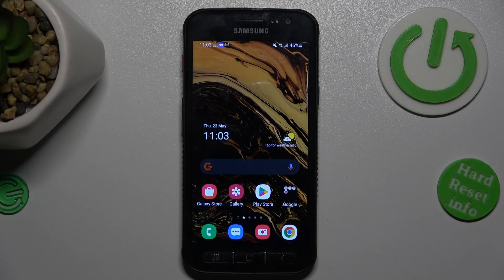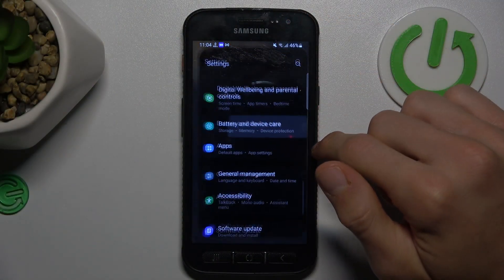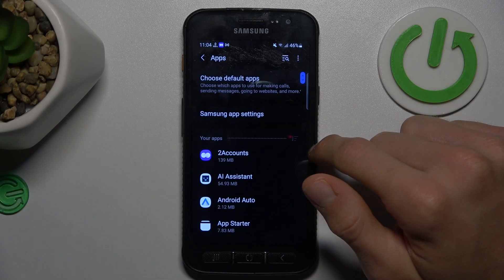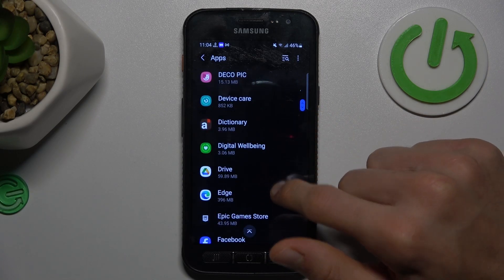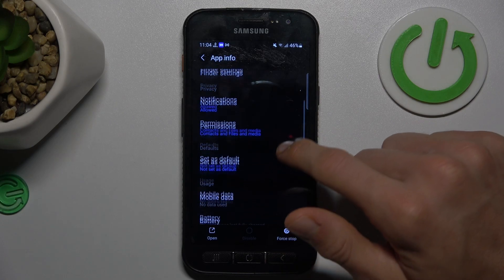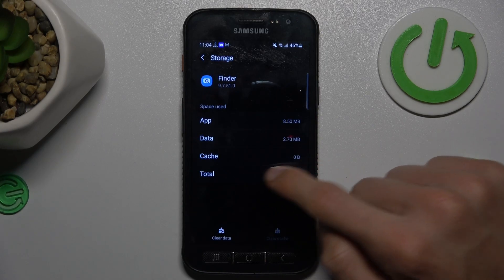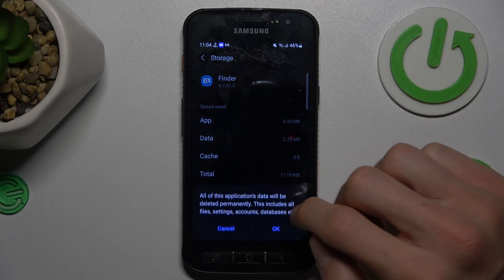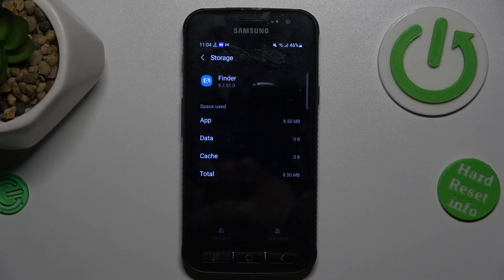How to Clear App Cache & Data on SAMSUNG Galaxy Xcover 4s?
Find out more:
In this video tutorial, we will show you how to clear the app cache and data on your SAMSUNG Galaxy Xcover 4s. Regularly clearing cache and data can help improve your device’s performance and resolve common app-related issues. Follow along for a step-by-step guide to keep your phone running smoothly.

How do I access the settings to clear app cache on the SAMSUNG Galaxy Xcover 4s?
What is the difference between clearing app cache and clearing app data?
Will clearing app data delete my personal information or app settings?
Can I clear the cache for all apps at once on my SAMSUNG Galaxy Xcover 4s?
How often should I clear app cache and data to maintain optimal performance?